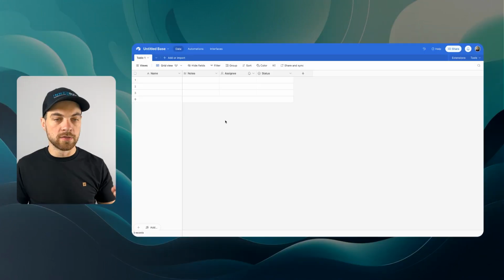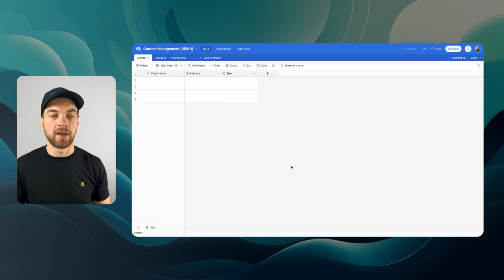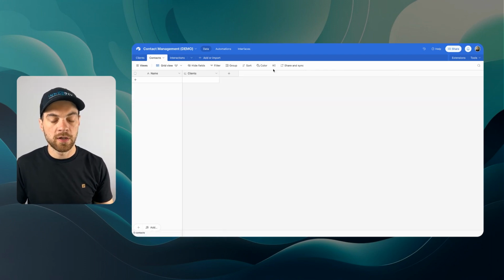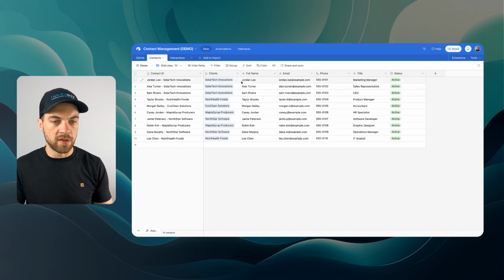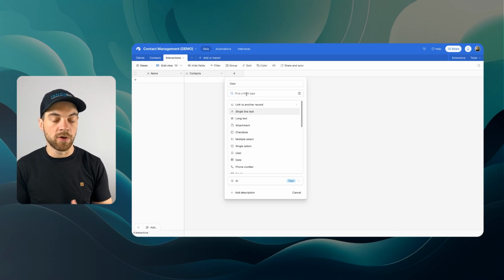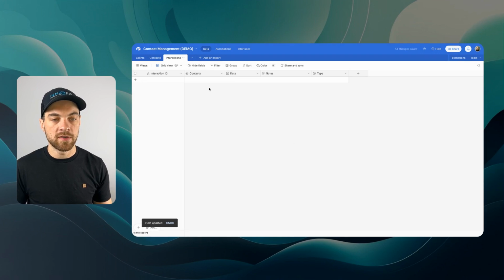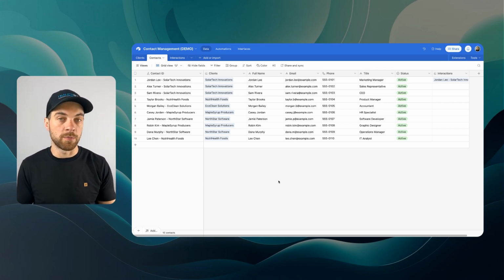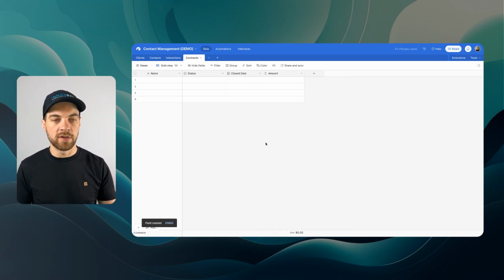Airtable Contact Management (CRM)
Struggling to keep track of your clients and contacts? This video will show you how to set up a simple and effective CRM system using Airtable.

In this video, you will learn:
• How to identify the data you need to track
• How to set up tables in Airtable
• How to link the tables together
• How to customize the tables for your specific needs
• Airtable is a powerful tool that can help you streamline your contact management and improve your sales process.

Table of Contents 📖 ⬇️

0:00  What I cover
0:27 Understanding Your Contact Management Needs
2:27 Setting Up Your Airtable Base for CRM
2:36 Creating and Linking Tables: Clients, Contacts, and Interactions
3:51 Adding and Customizing Fields for Detailed Data
7:51 Expanding Your CRM with Interactions and Automation Ideas
11:40 Suggestions for Automating Contract Creation